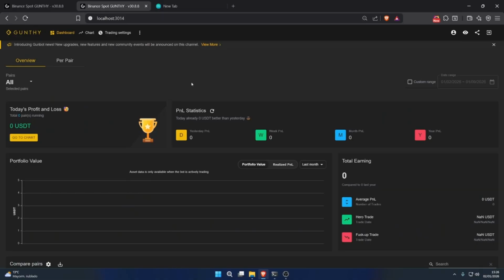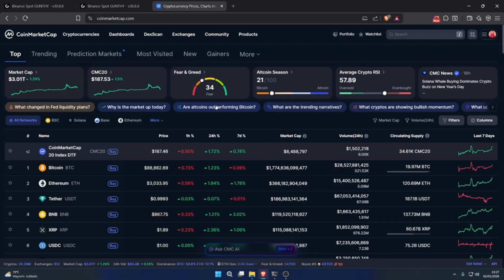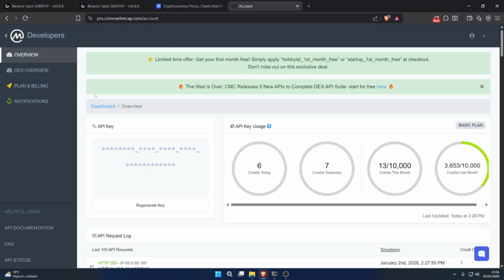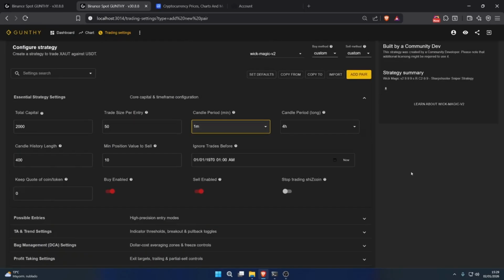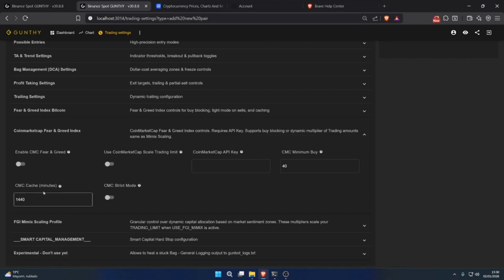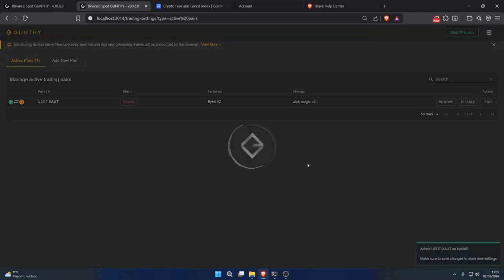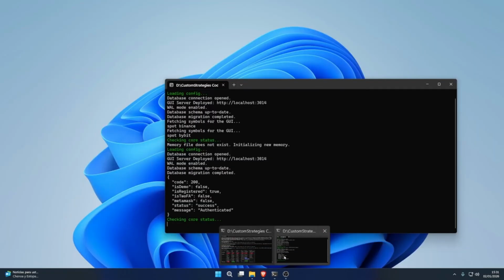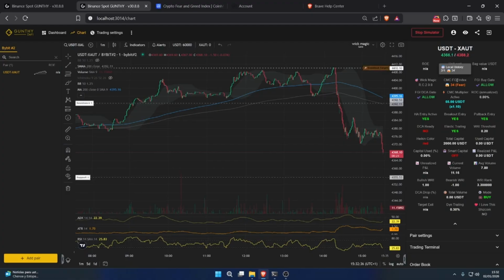Wick Magic tutorial: Master Market Sentiment with CoinMarketCap Fear & Greed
Wick Magic Patch S is finally here! In this video, I walk you through, step by step, how to integrate the world's most reputable sentiment metric for altcoins—the CoinMarketCap Fear & Greed Index—directly into your Gunbot.

Your bot is no longer trading in the dark; it now understands the global mood of the crypto market.

🛠️ NEW FEATURES IN the patch S:
- Real-time data from CoinMarketCap API v3.
- Local History: The bot builds a trend chart day-by-day automatically.
- Run hundreds of pairs with a single API request.
- Adaptive UI: New icons and data alerts in your Sidebar.